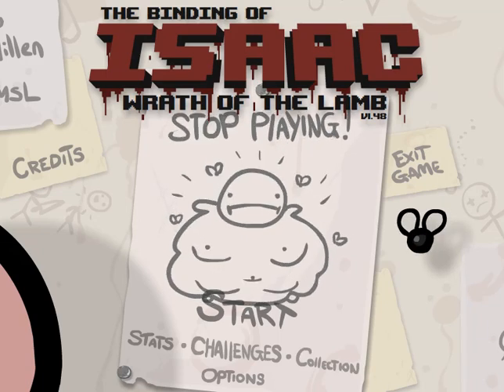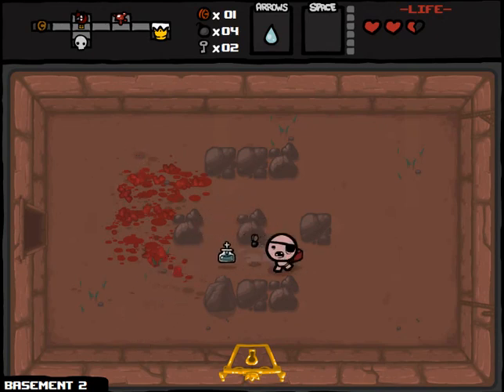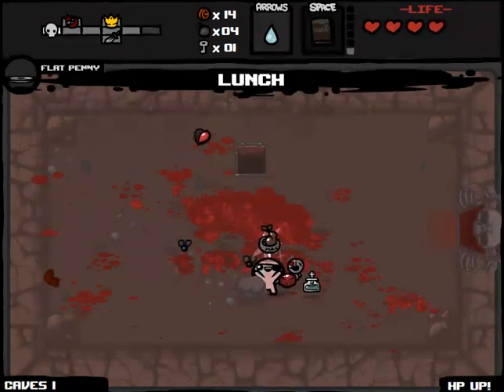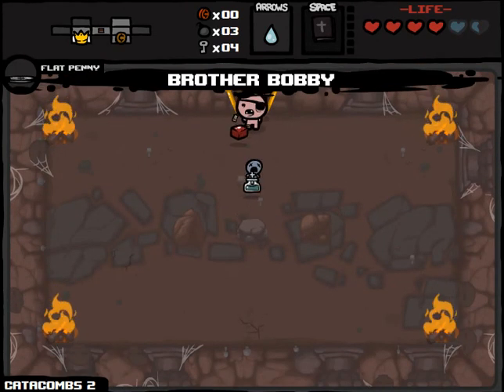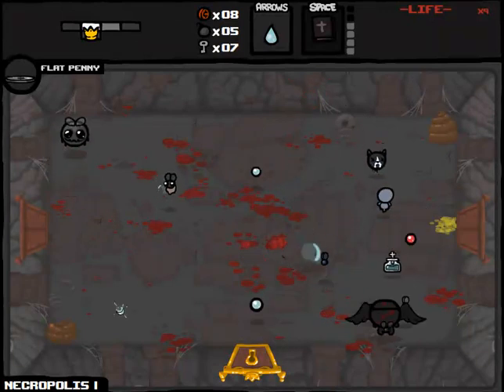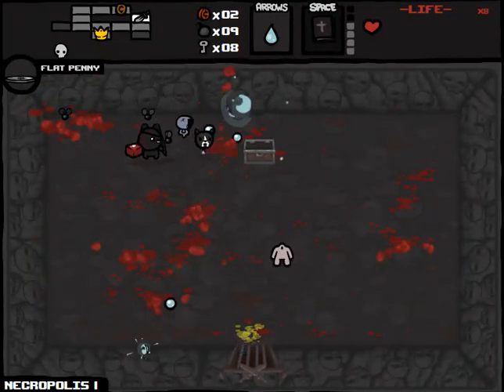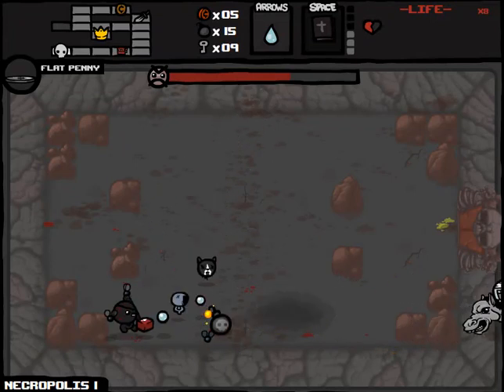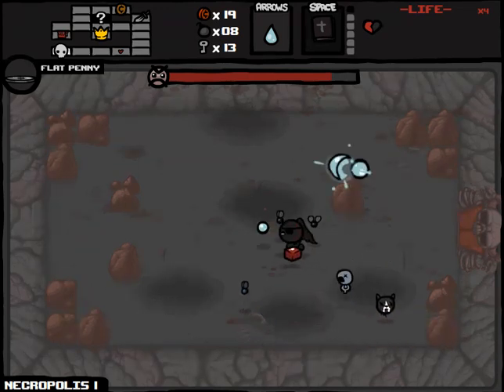Let's Play - The Binding of Isaac - Episode 263 [Bridge to Nowhere]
And we're gettin' there fast.